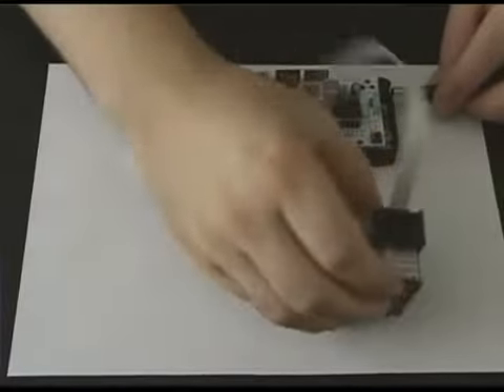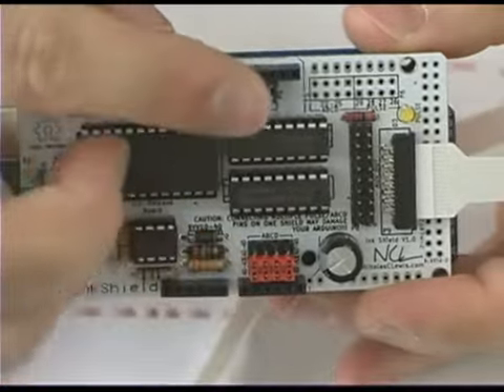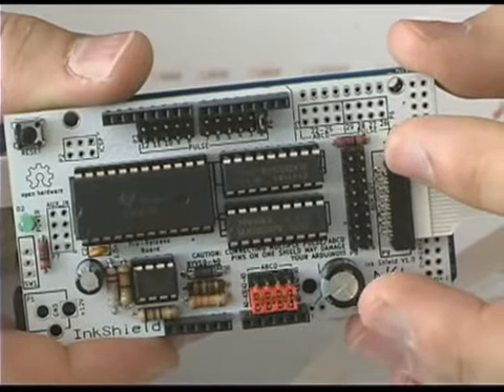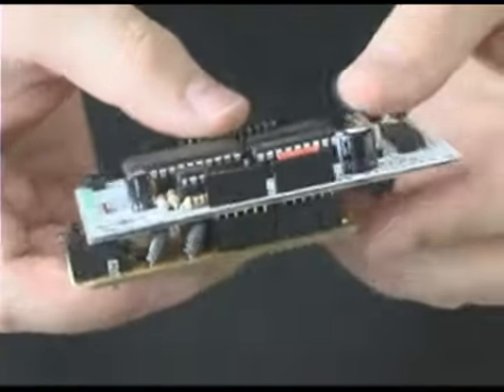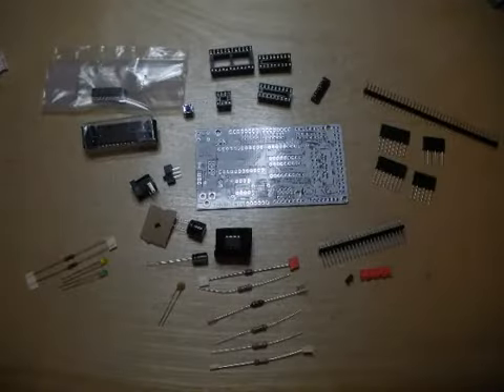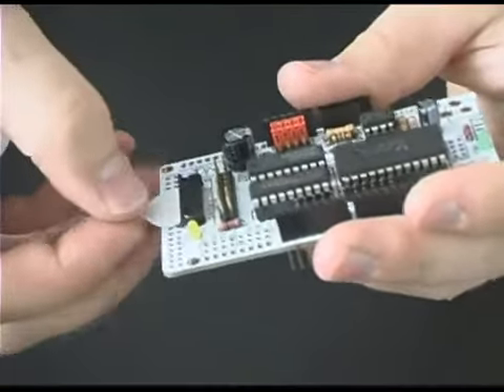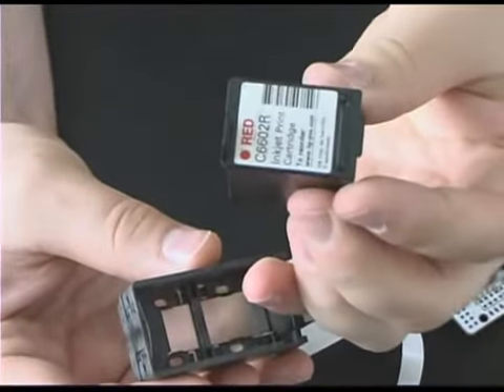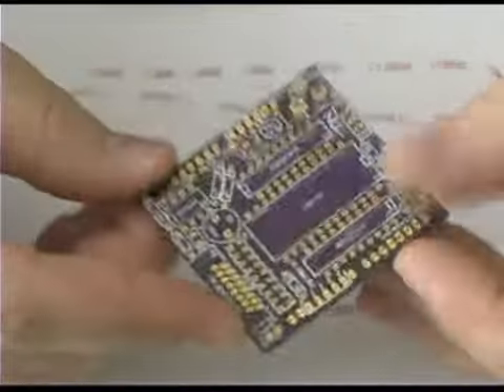INK SHIELD AN OPEN SOURCE INKJET SHIELD FOR ARDUINO